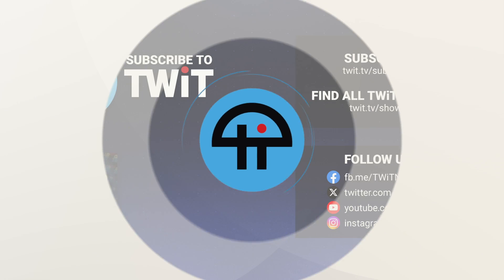System76 Announces the Adder WS Linux Laptop!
On the Untitled Linux Show, Jeff Massie comes back from vacation to get curious about System76's new Linux laptop! The Adder WS has a 15.6-inch (or 17.3-inch) display, an Intel Core Ultra i9 275HX CPU, and an NVIDIA 50 Series graphics card. Pop!_OS is the default operating system preinstalled on the device.